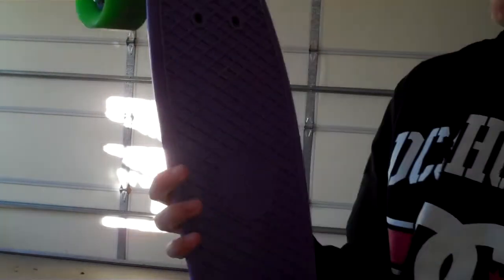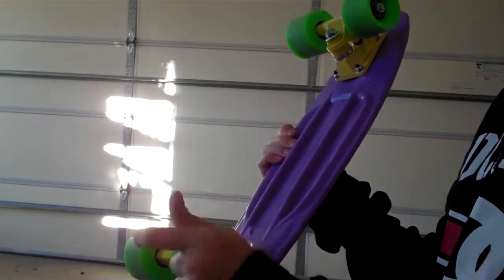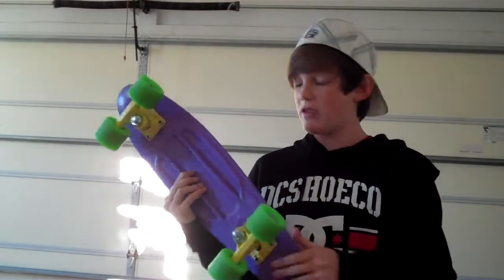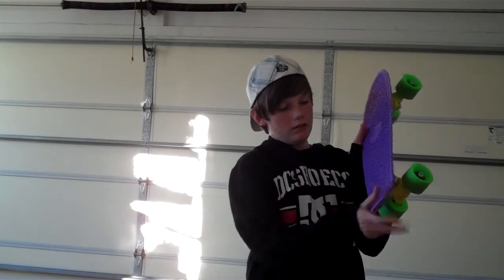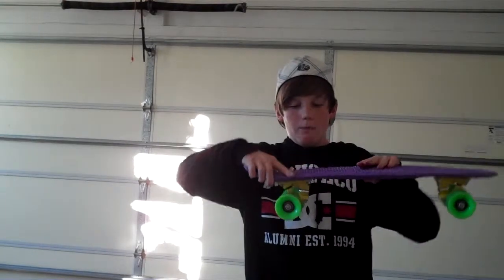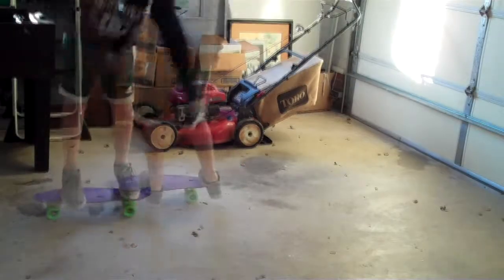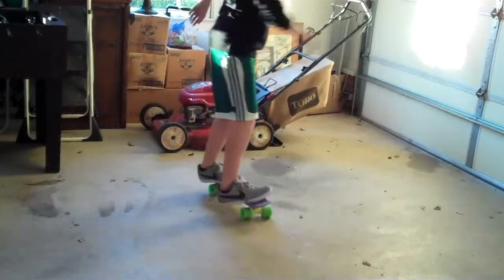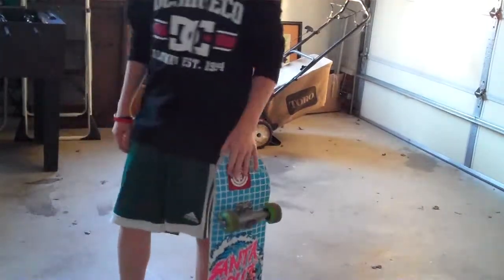Penny Trick Tip with Alex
The penny board is great for lots of things.
I suggest getting one if you like: cruising, carving, sliding, going fast, doing tricks
Its very protable, easy to transport